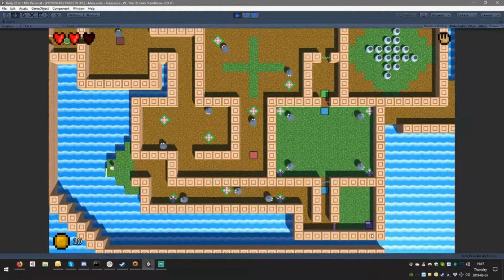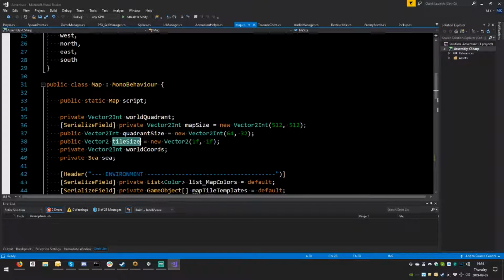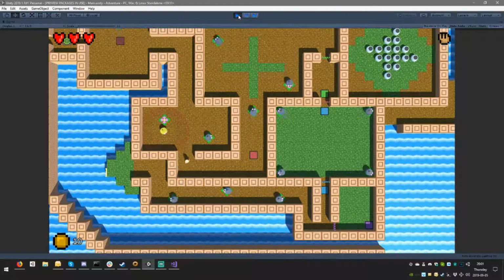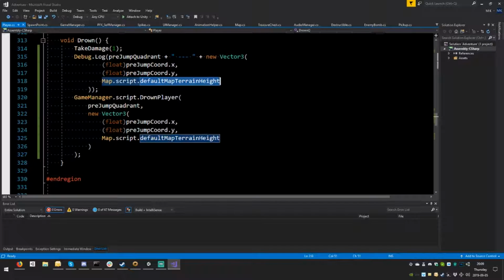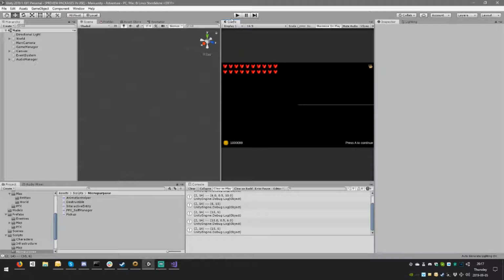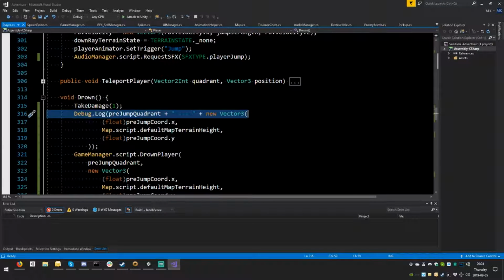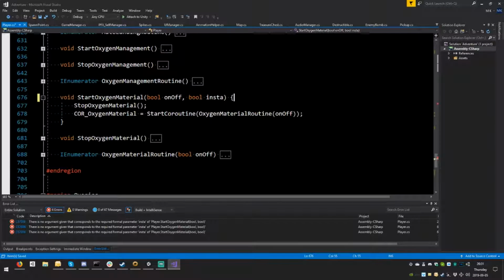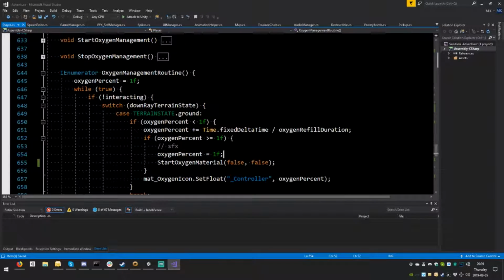D and D - S3_E50 - Top Down Action Adventure - Respawning player after drowning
In this episode we connected finished the drowning system. The player will now respawn on the last tile before the last jump, also accounting for quadrant. So if you leave the quadrant swimming and you drown, we'll put you back where you left the ground.